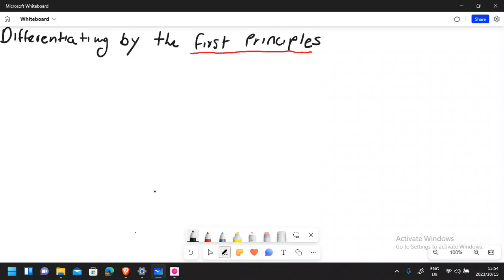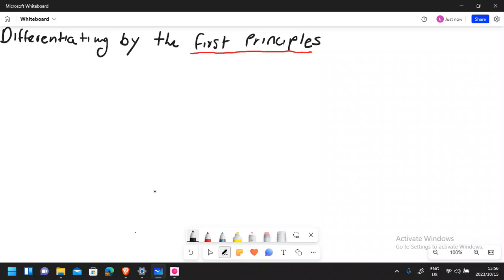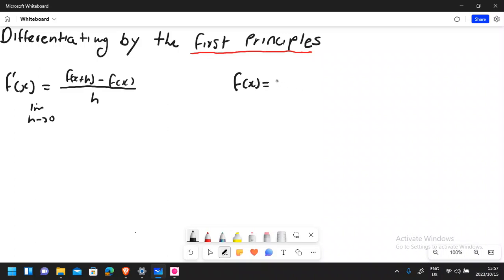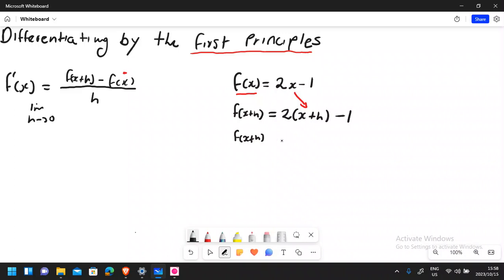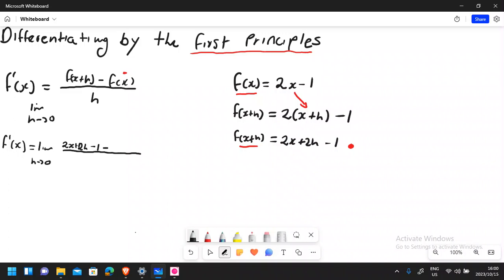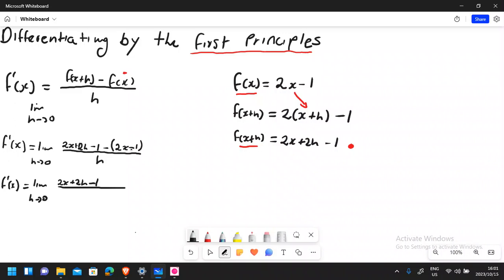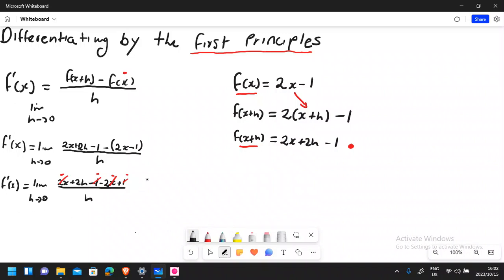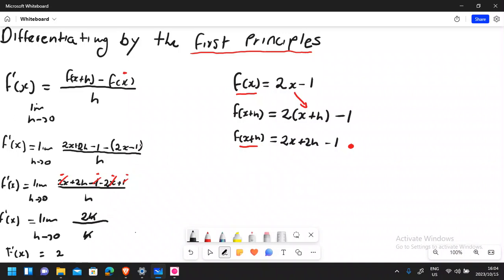First Principles Part 1 | Why This Formula Actually Works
On this video we explain the formula used to find the derivative by first principle